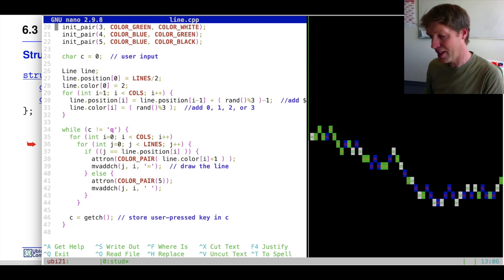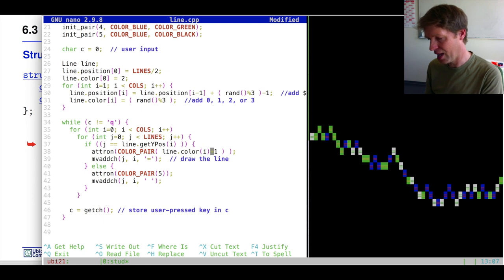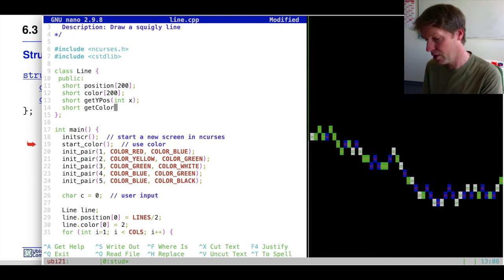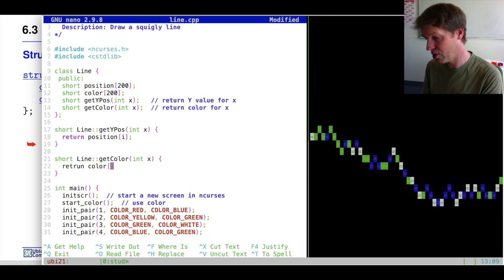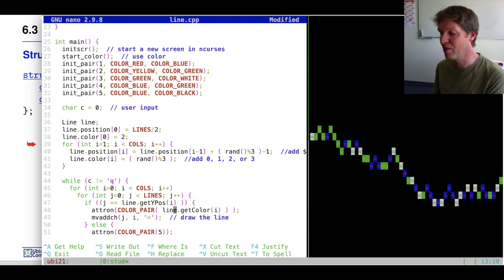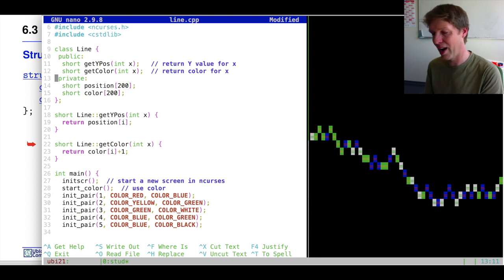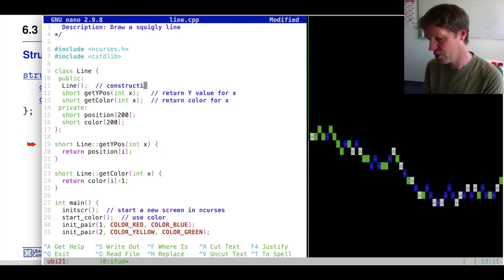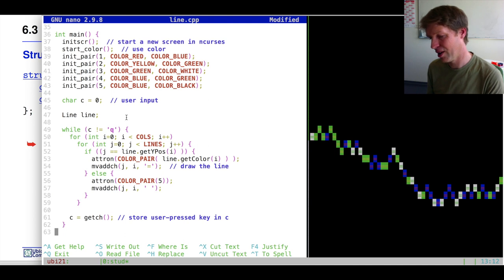Introduction to Programming 17